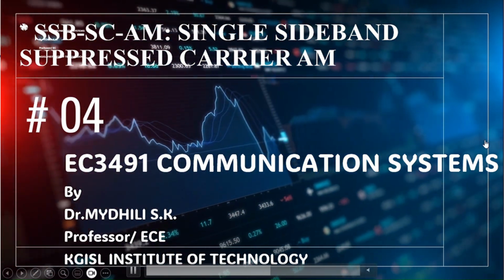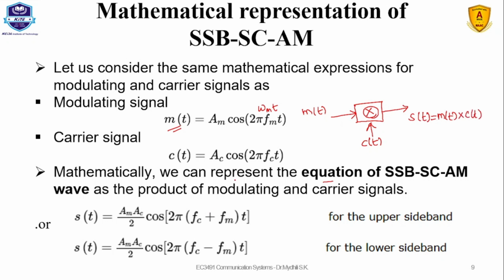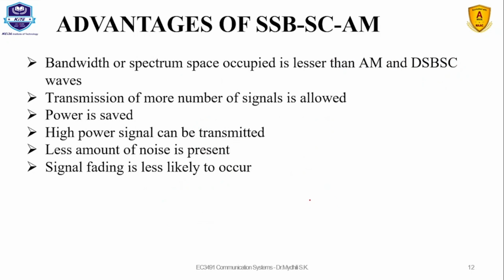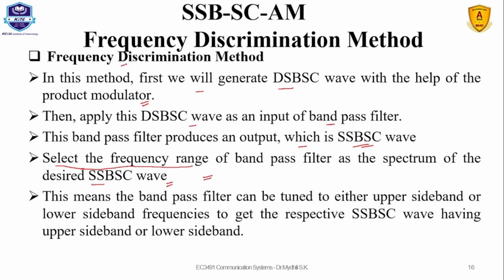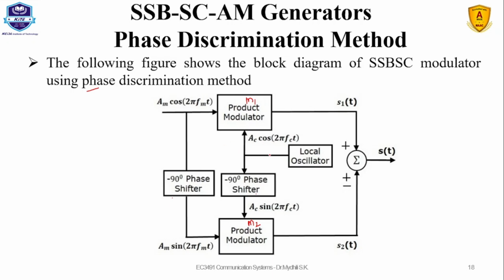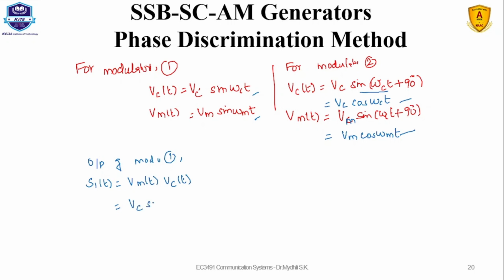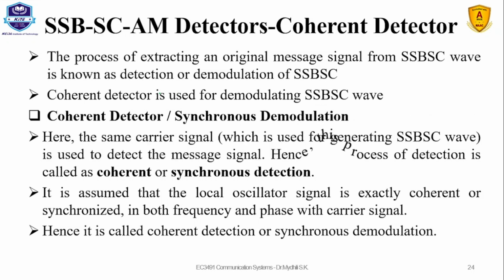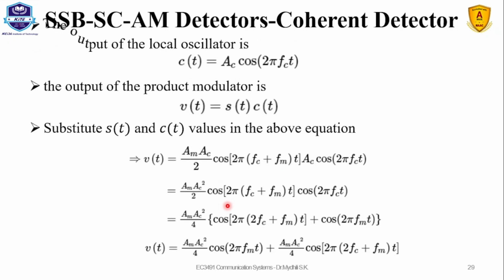4 SSB SC AM | Single SideBand Suppressed Carrier AM | Mathematical Equation | Generation & Detection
Dear Students ,
SSB-SC- AM - Why we go for suppression of Carrier and One SideBand
SSB-SC-AM - Mathematical derivation
Generation - (i) Frequency Discrimination Method / Frequency Selective Method
(ii) Phase Discrimination /Shift Method - (iI) Modified Phase Shift Method
Detection - (i) Coherent Detector